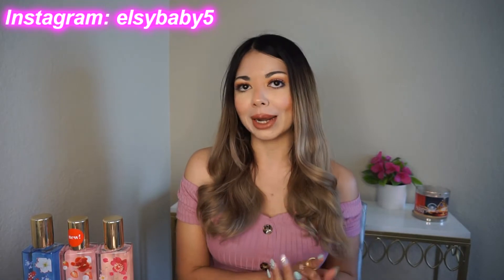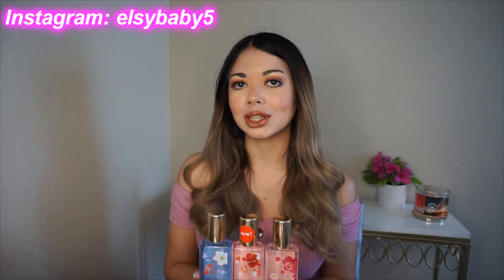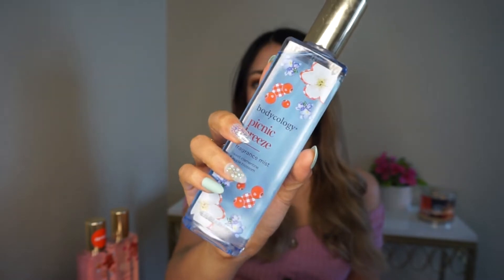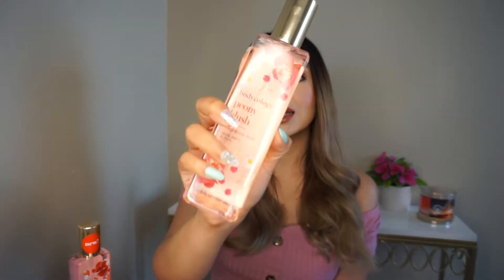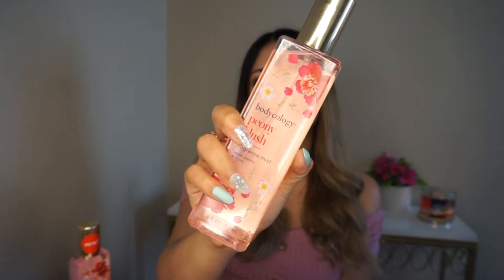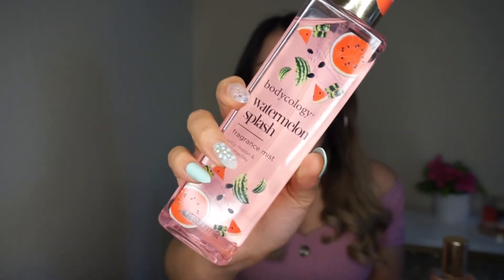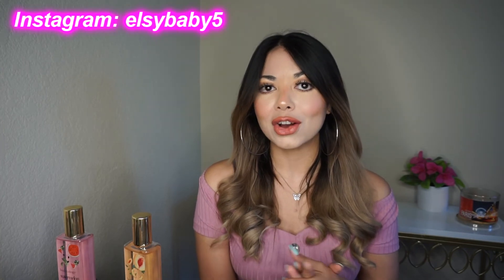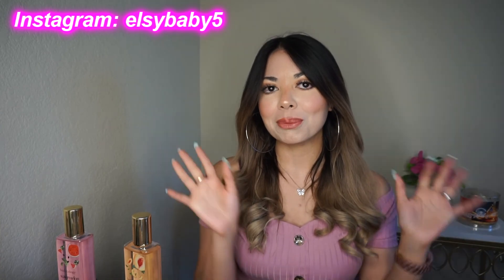WALMART NEW SPRING BODYMISTS 2022 !